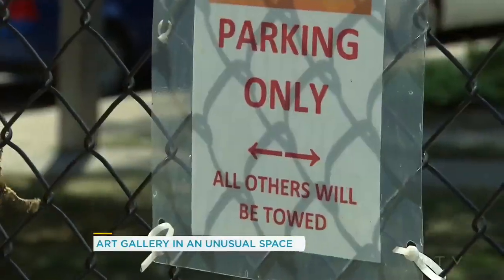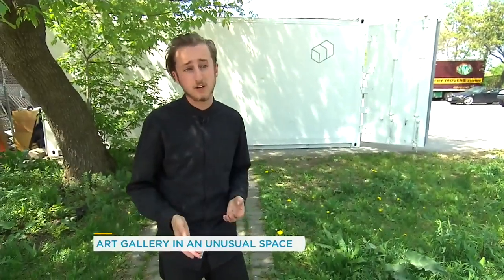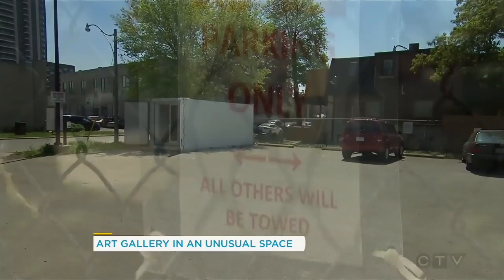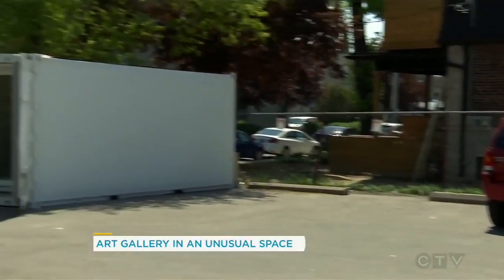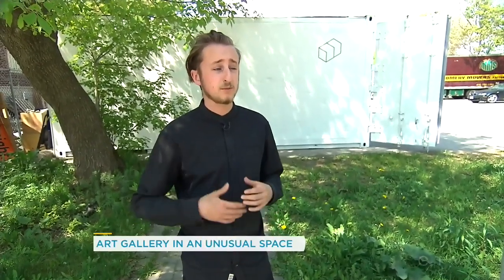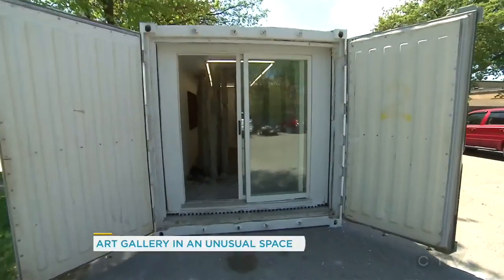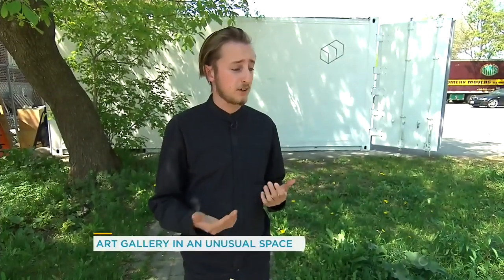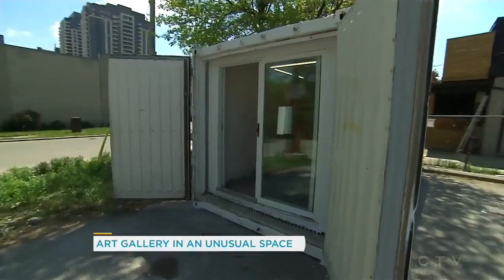Art gallery in a shipping container | Your Morning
Rising rents in Toronto have inspired some in the art community to create a gallery in an unlikely space.